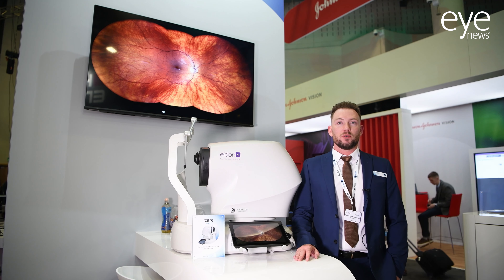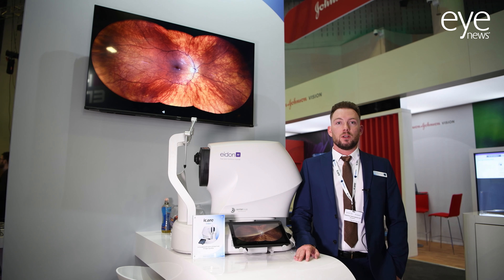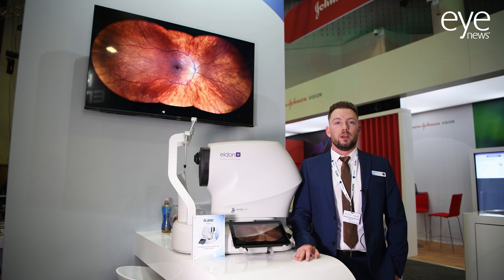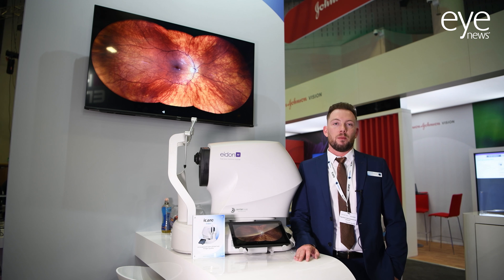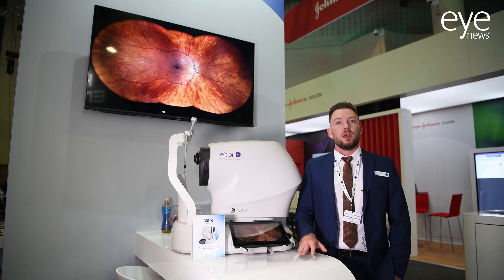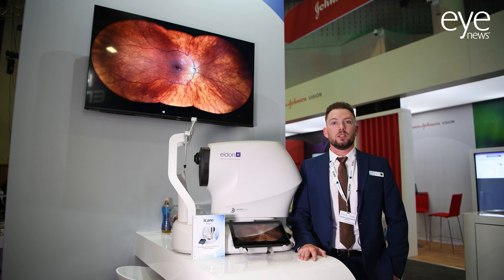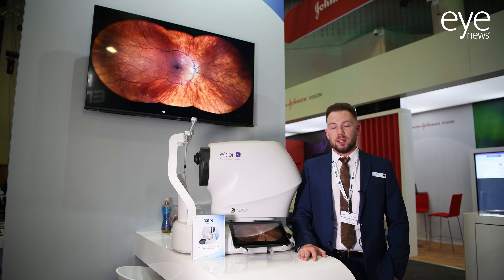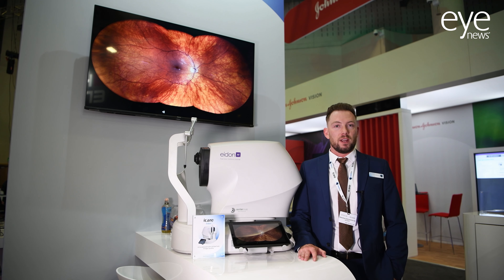RCOphth 2023: Mainline Instruments